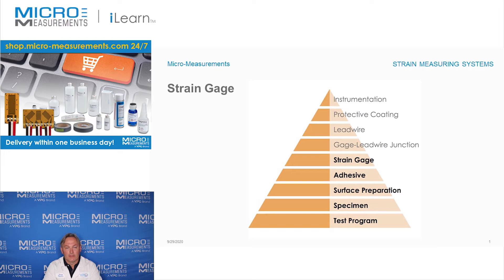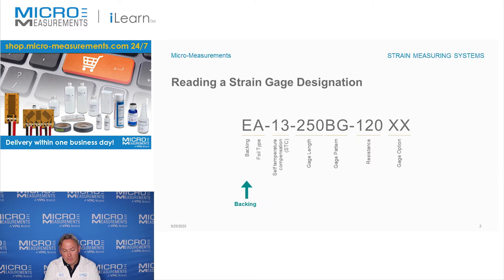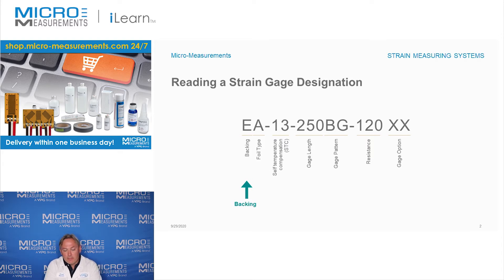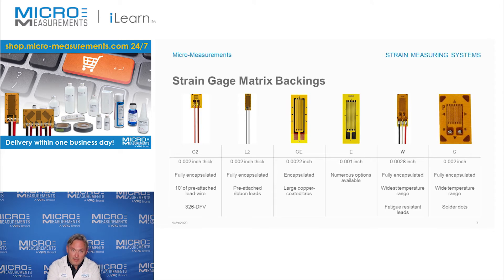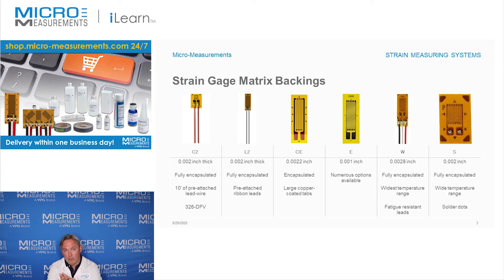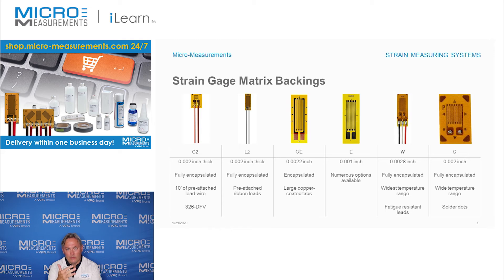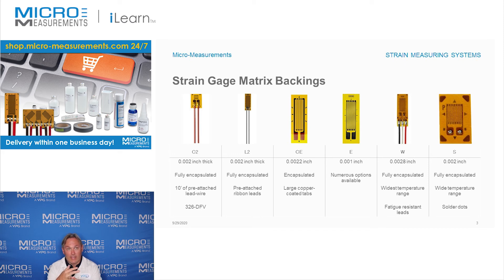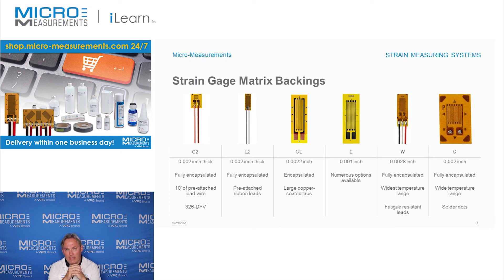How To Select a Strain Gage – The Matrix Backing.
In this iLearn video, Darryl explains about strain gage matrix backings.
The principal component which determines the operating characteristics of a strain gage is the strain-sensitive alloy used in the foil grid. However, the alloy is not in every case an independently selectable parameter. This is because each Micro-Measurements strain gage series (identified by the first two, or three, letters in the alphanumeric gage designation) is designed as a complete system. That system is comprised of a particular foil and backing combination, and usually incorporates additional gage construction features (such as encapsulation, integral leadwires, or solder dots) specific to the series in question.